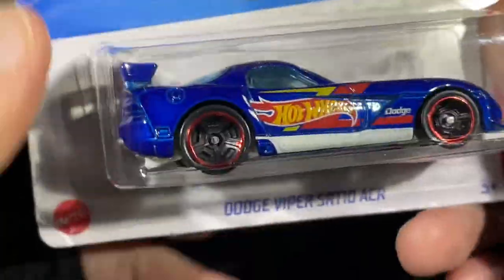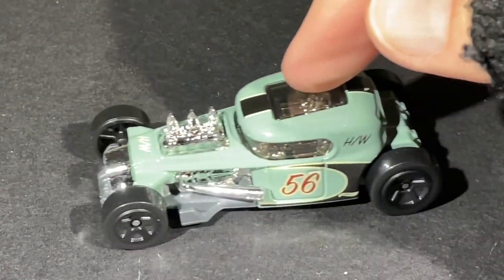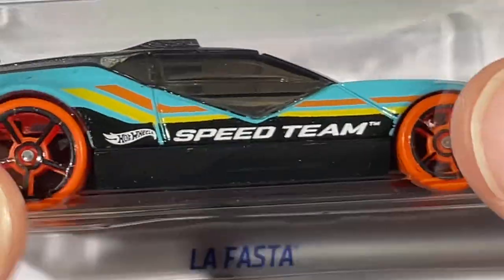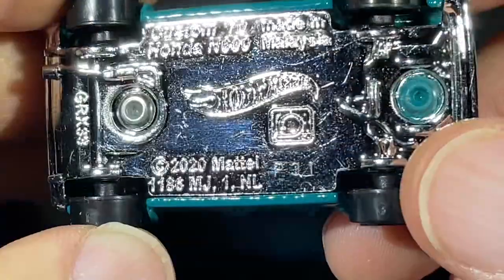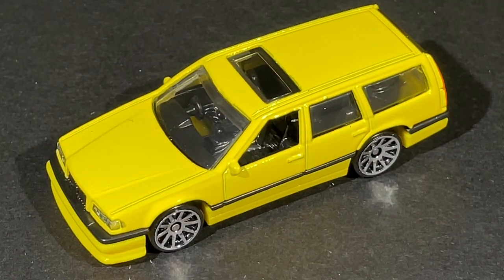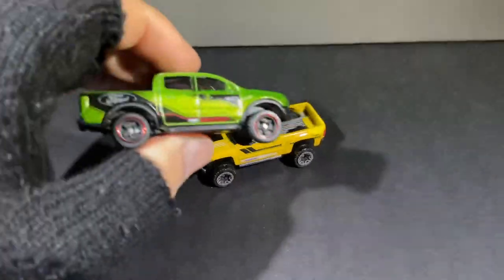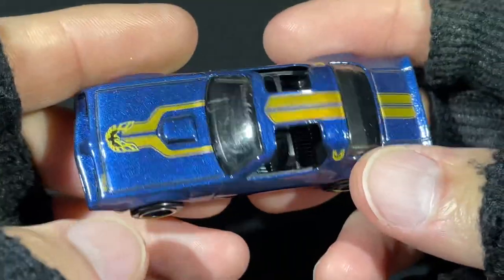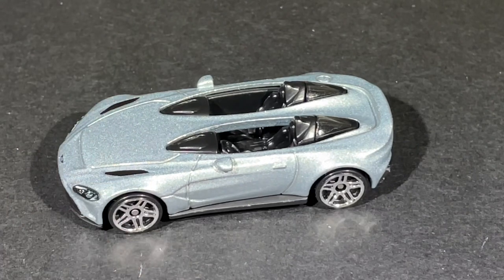Hot Wheels Cars P Case Unboxing Diecast